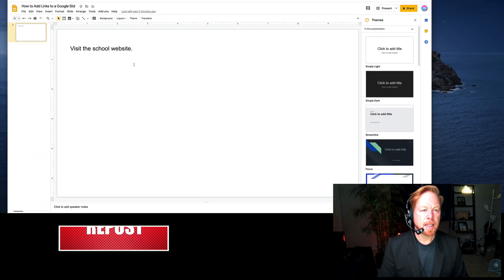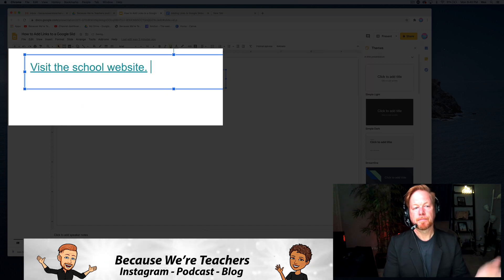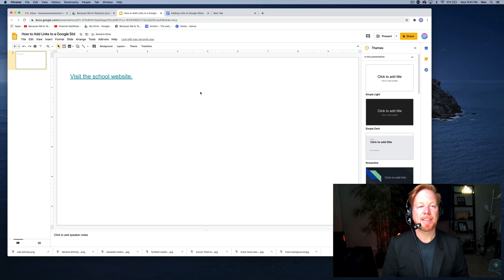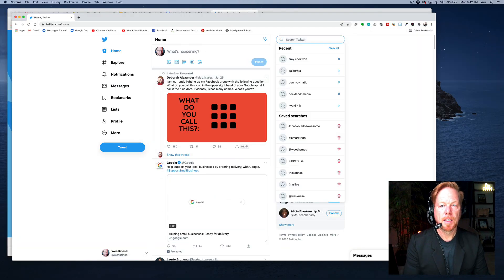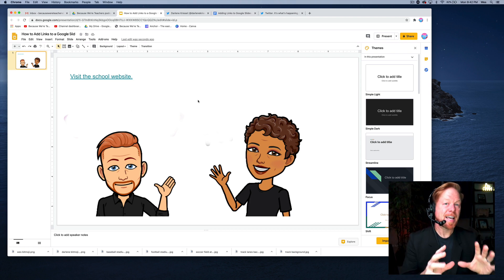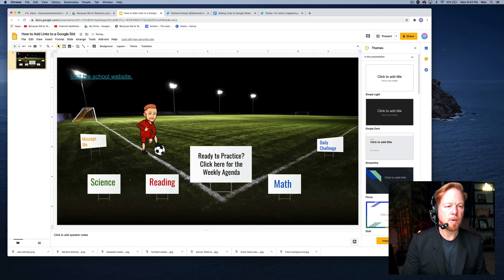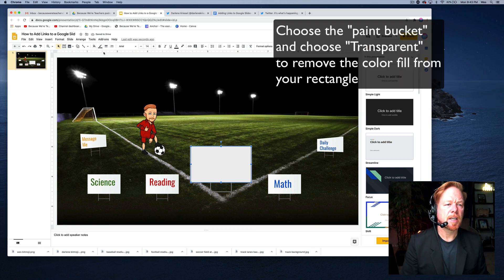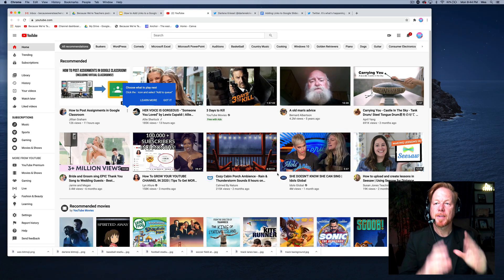How to Add Links to Google Slides for Your Bitmoji Classroom - The Easy Way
There are multiple ways to add links to your Google Slides. I cover three different ways: text links, image links and shape links. I also cover three menu options for accessing the insert link feature - including a super handy keyboard shortcut!

Text linking is as easy as highlighting text then using Insert then Link and pasting or typing your link. You can also use Command K - the keyboard shortcut.